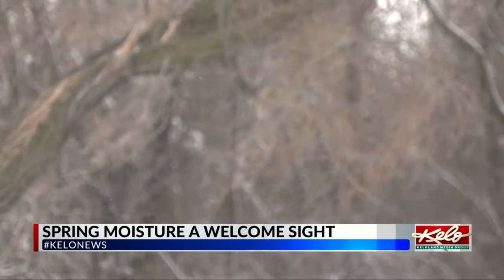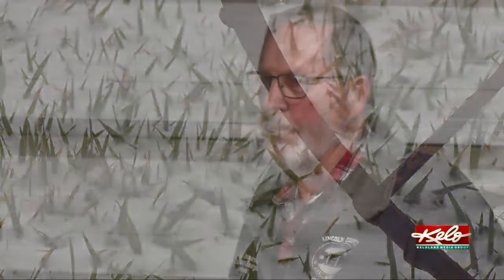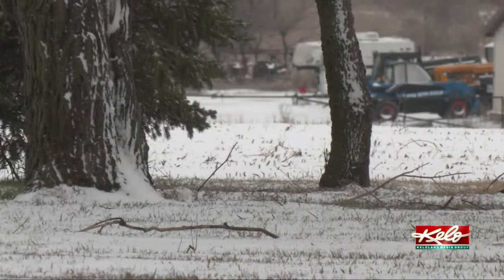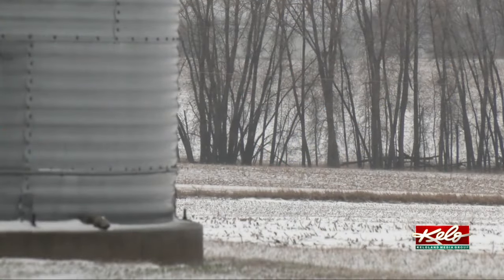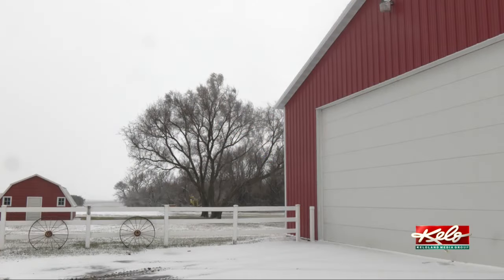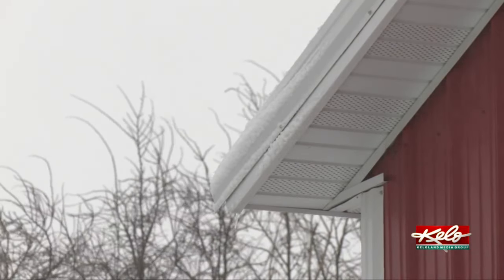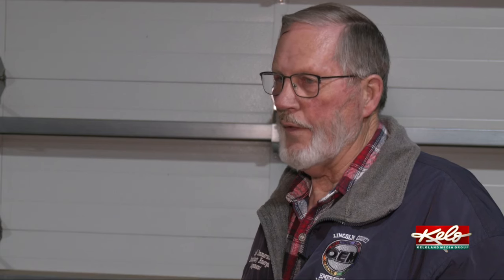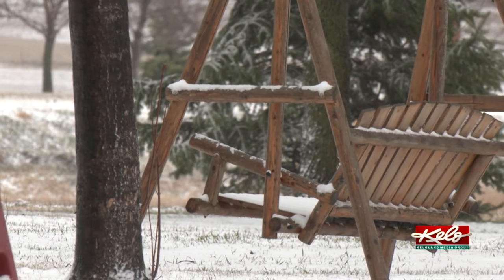Spring moisture a welcome sight